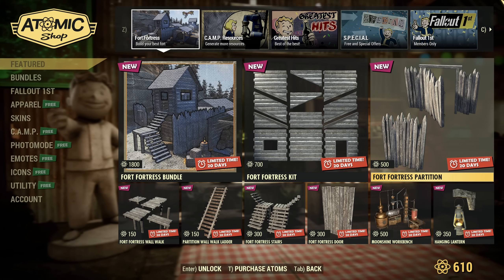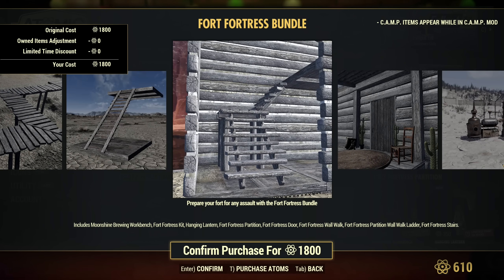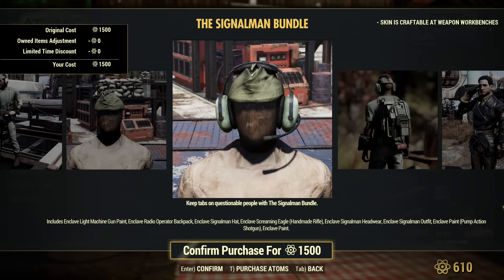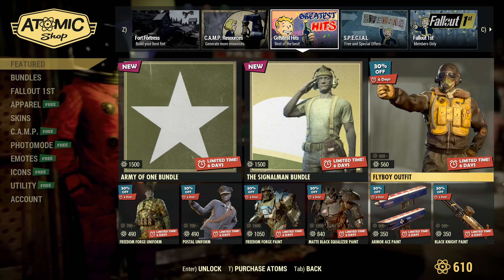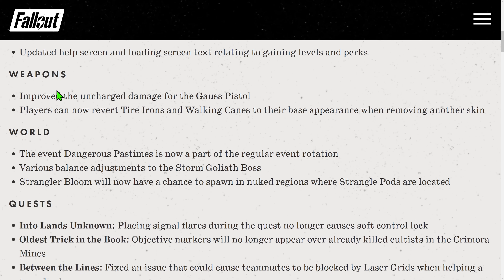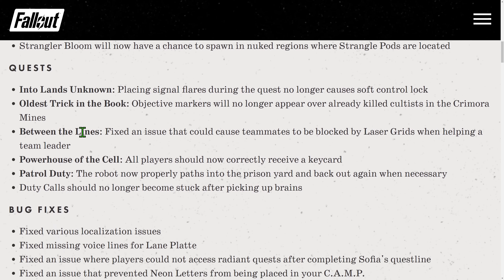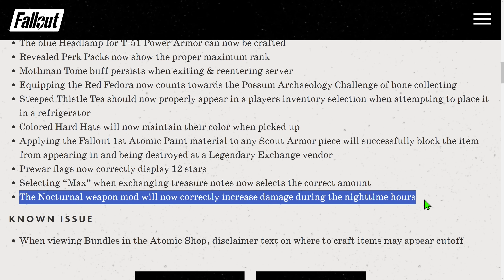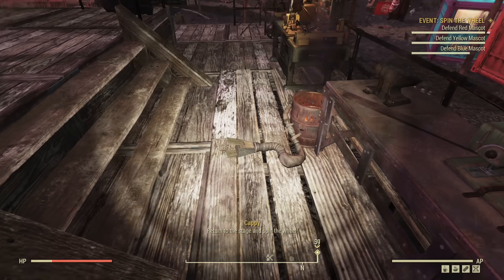Fallout 76: Atomic Shop & Patch Notes & Holiday Schorched